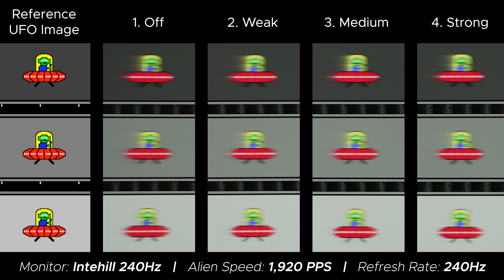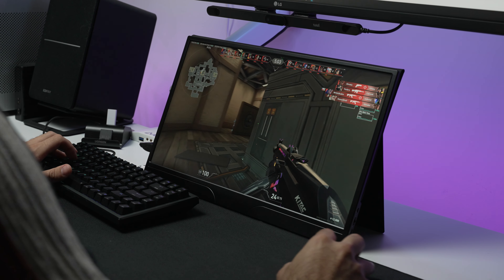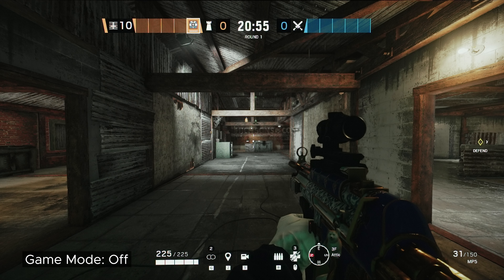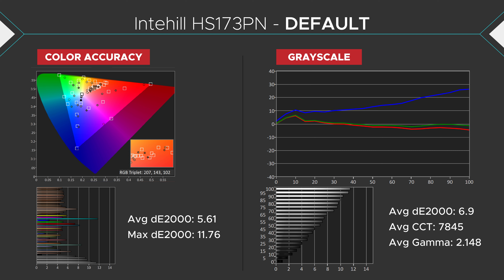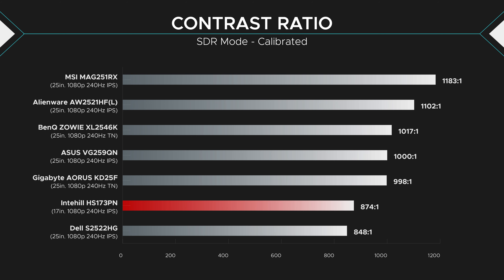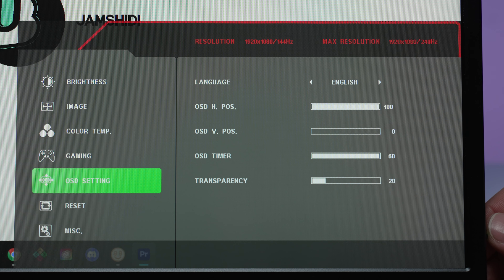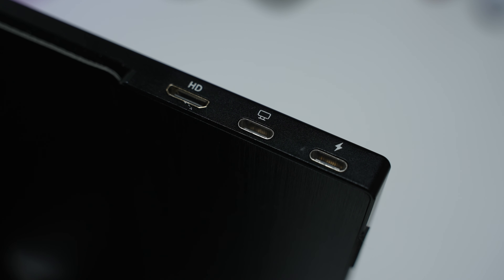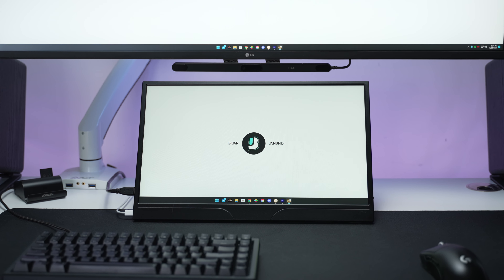Portable 240Hz Gaming Monitor - Intehill HS173PN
00:00 - Intro
00:27 - Pixel Response Times & Gaming Experience
04:03 - Color Performance (Brightness/Contrast/Accuracy/Etc.)
06:11 - OSD (On Screen Display)
07:26 - Design
08:12 - Dislikes
09:08 - Long Conclusion